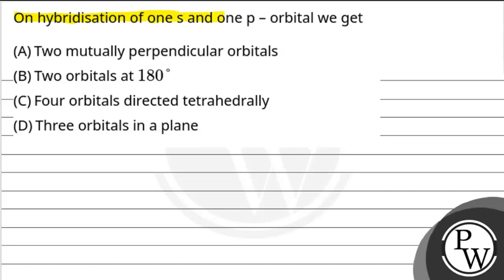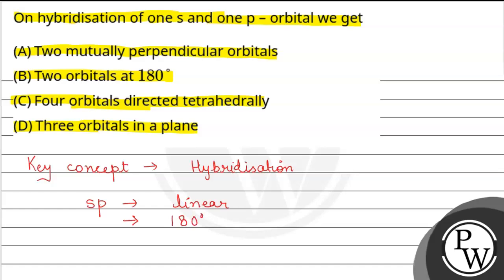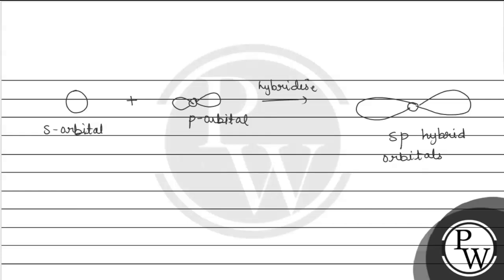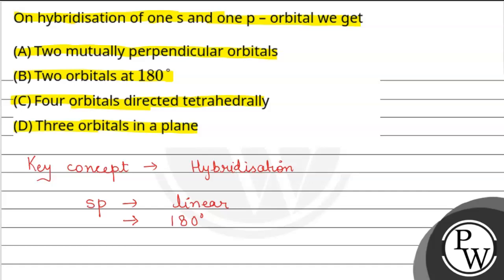On hybridisation of one s and one p &ndash; orbital we get....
On hybridisation of one s and one p &ndash; orbital we get 📲PW App